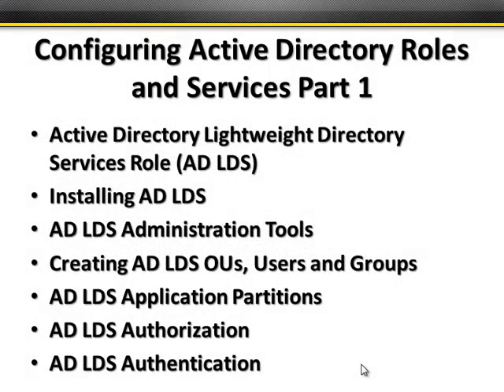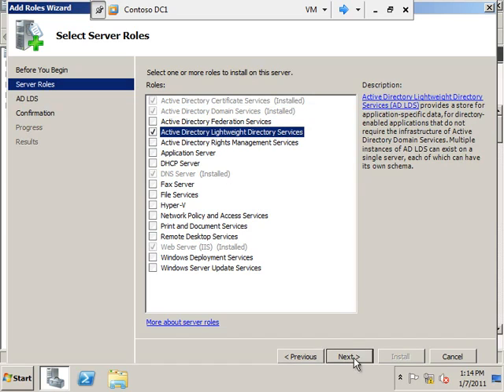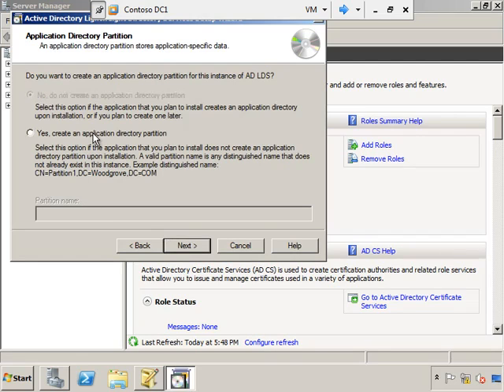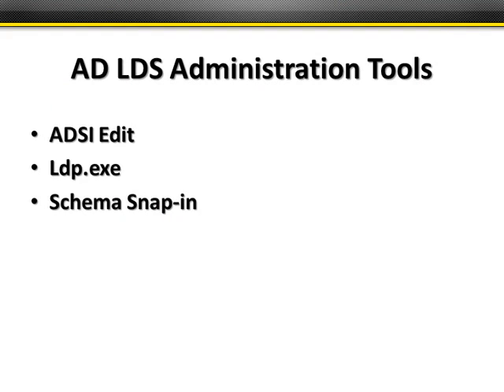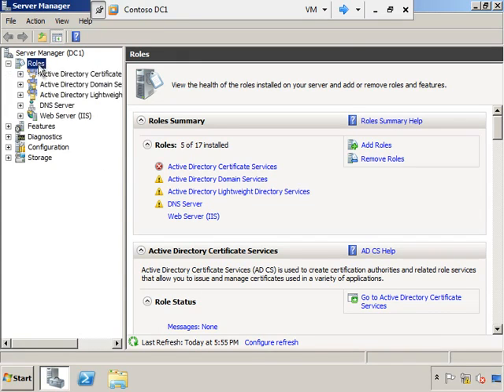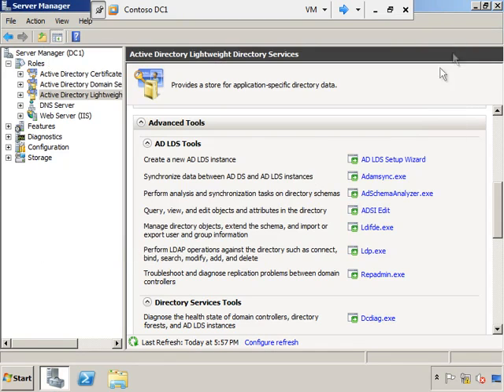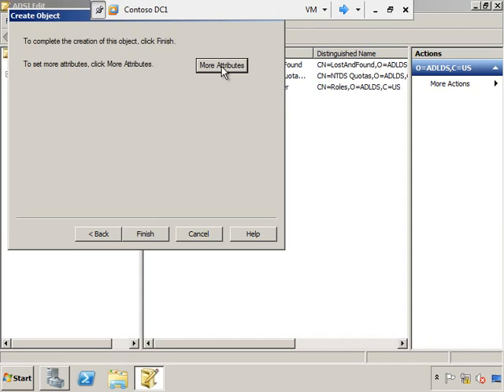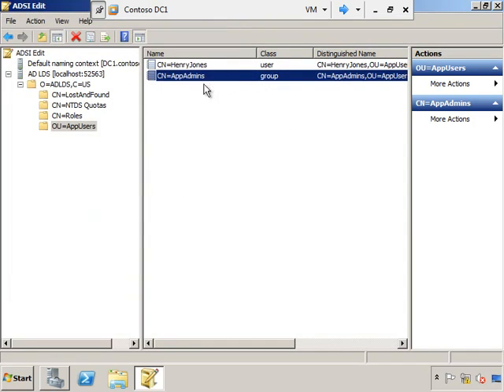Configuring Active Directory Roles Windows Server 2008 MCTS 70 640 YouTube